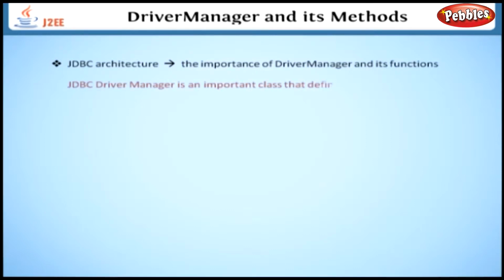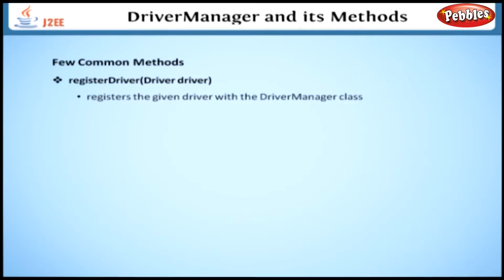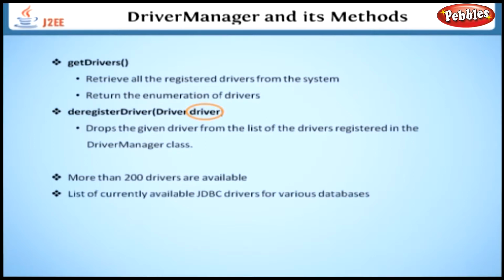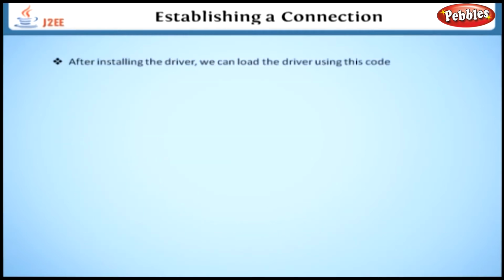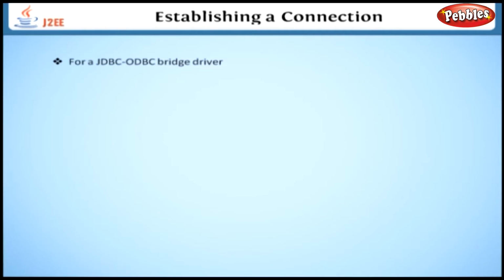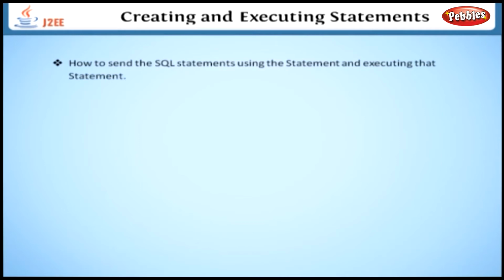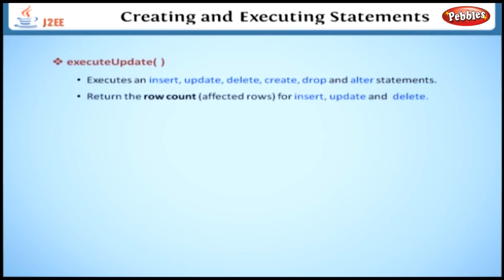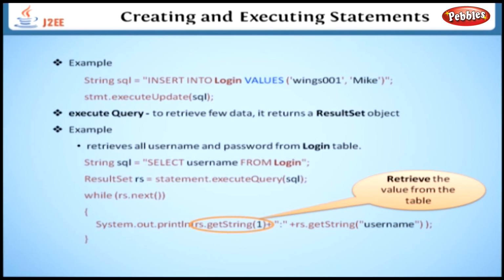Driver Manager and its Methods | Learning J2EE in English